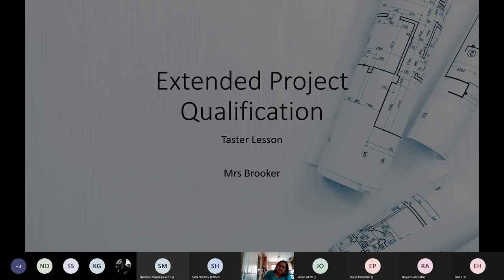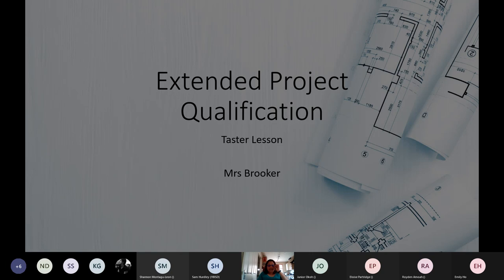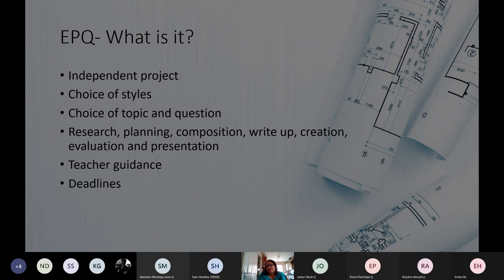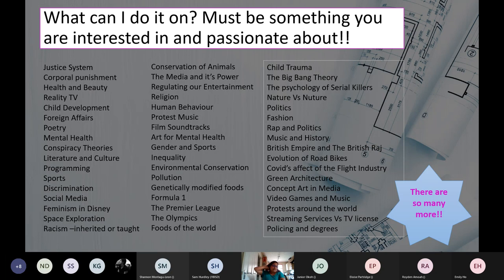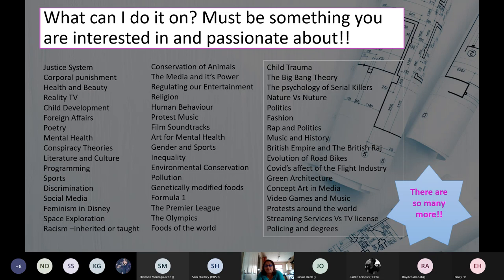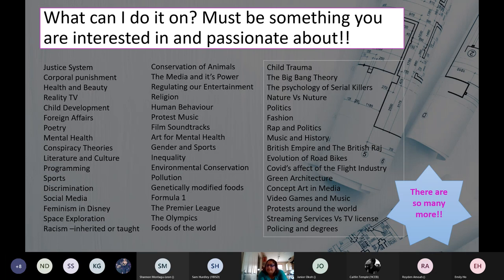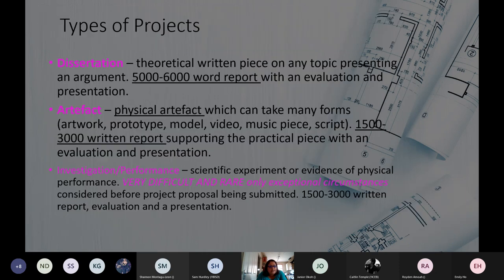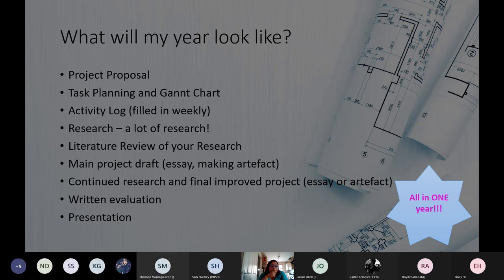EPQ Taster lesson Block D 20210708 120301 Meeting Recording